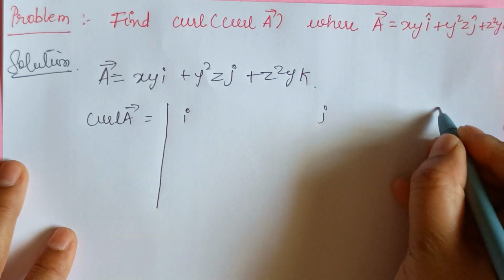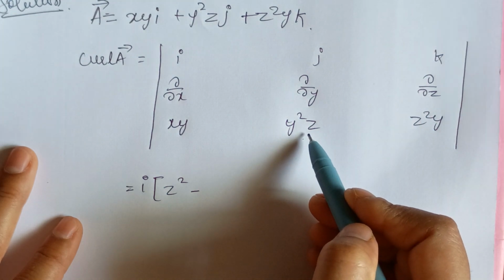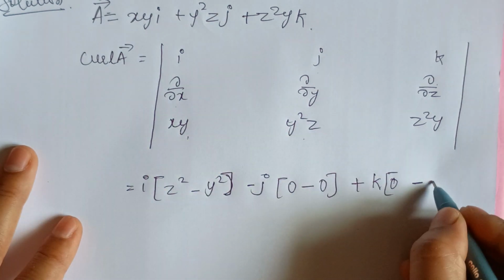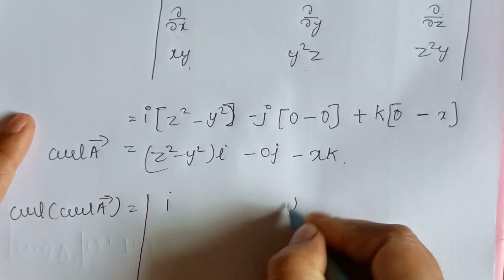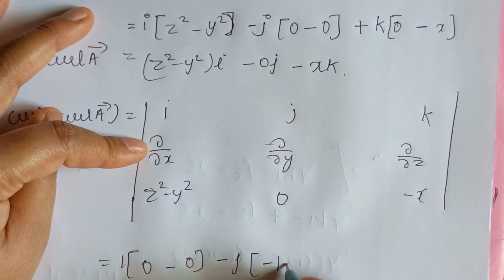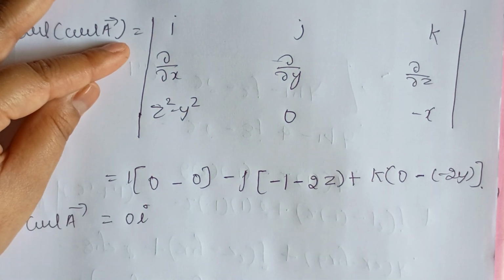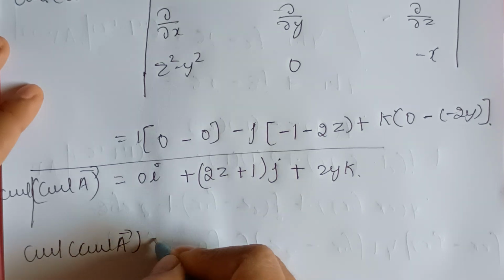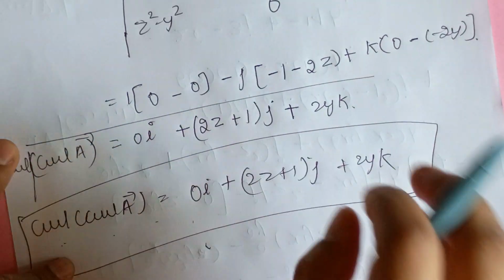Find curl(curlA) where A = (xy)i + (y^2 z)j + (z^2y)k | VECTOR CALCULUS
In this video, we find curl(curl 𝐀) where 𝐀 = (xy)𝐢 + (y²z)𝐣 + (z²y)𝐤 using concepts from Vector Calculus.

We go step-by-step through:

Calculating the first curl of a vector field (∇ × 𝐀)

Taking the curl again to find ∇ × (∇ × 𝐀)

Simplifying to reach the final result

This problem is a great exercise to understand second-order vector operators and how vector identities apply in physics and engineering. Ideal for students in calculus, electromagnetism, and fluid dynamics.